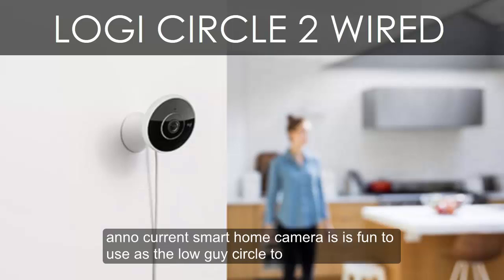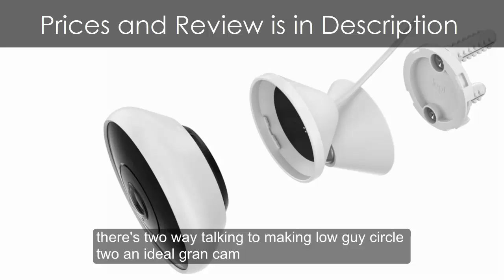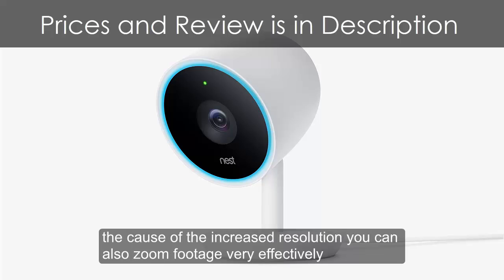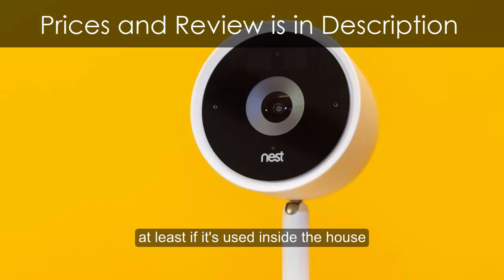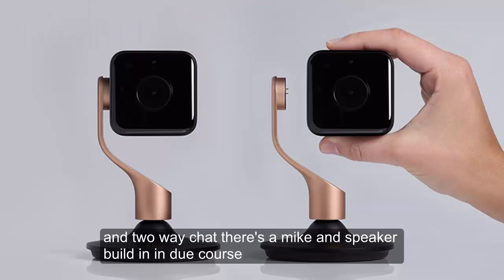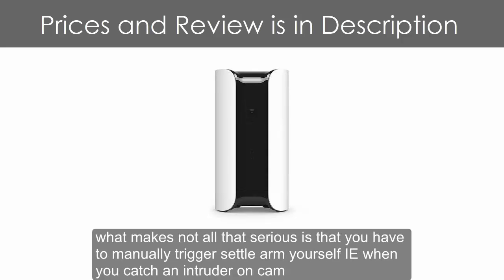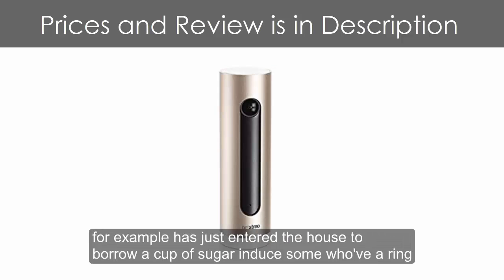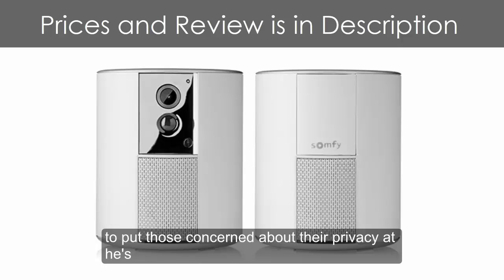Top Best Security Camera to Buy -- Latest Security Cameras For Your Security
Prices and Reviews

1. NETGEAR ARLO

2. LOGI CIRCLE 2 WIRED

3. NEST CAM

4. NEST CAM IQ

5. CANARY SMART SECURITY CAMERA

6. NETATMO WELCOME